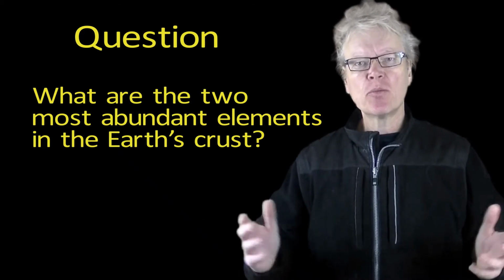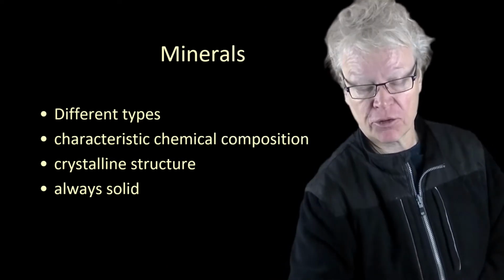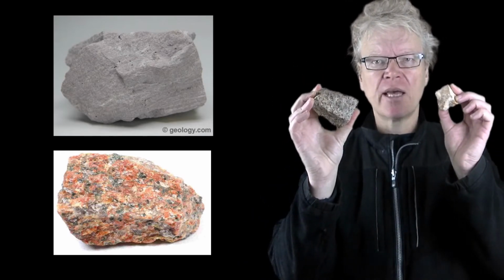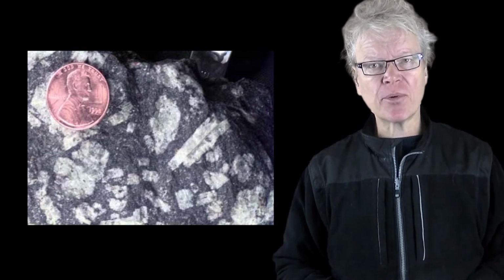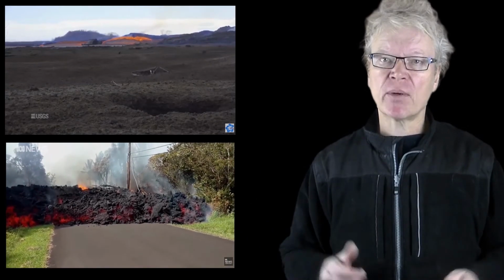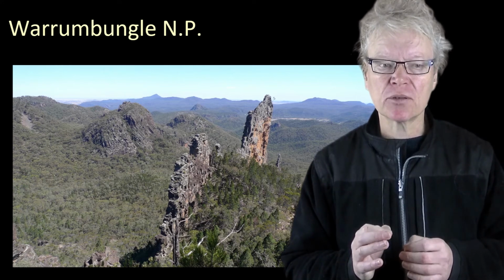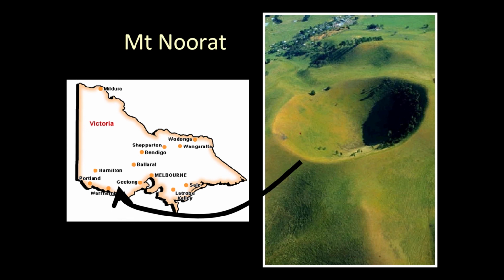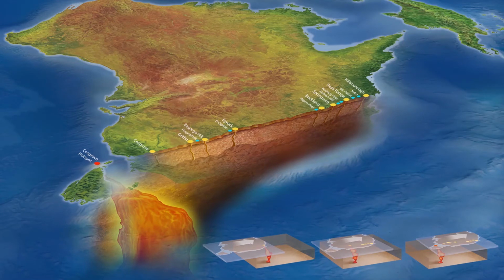Lecture 04 igneous rocks